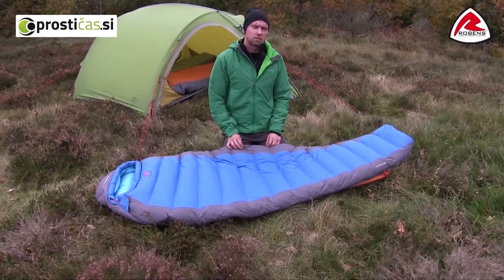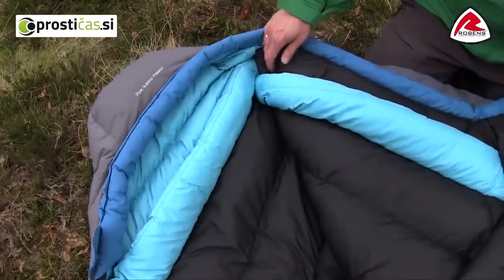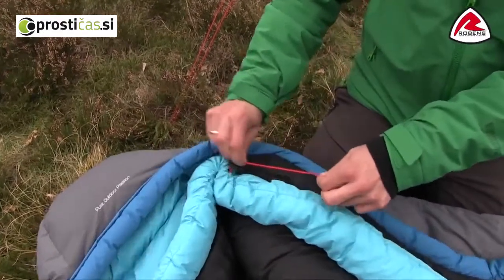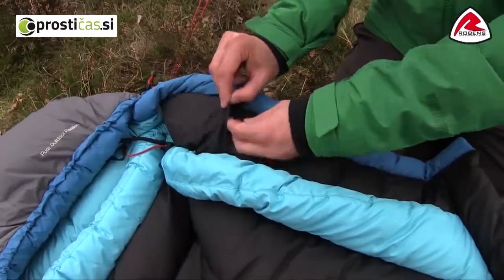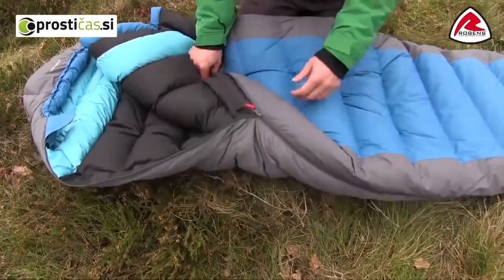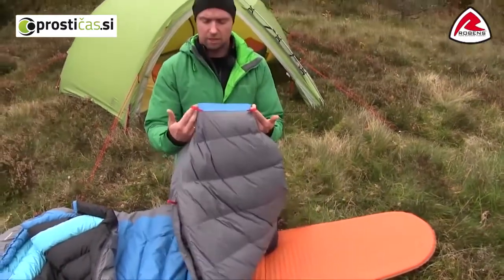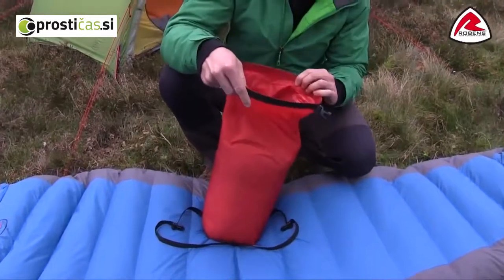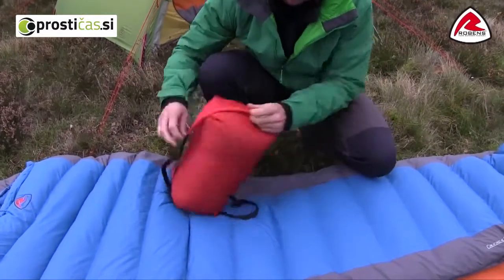Spalna vreča Caucasus 600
Oprema za kampiranje. Obiščite nas na